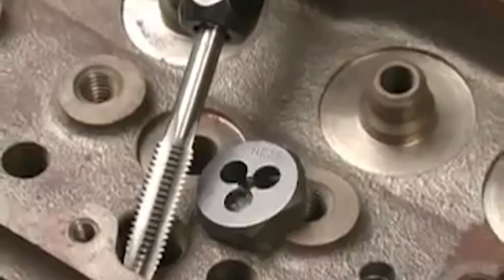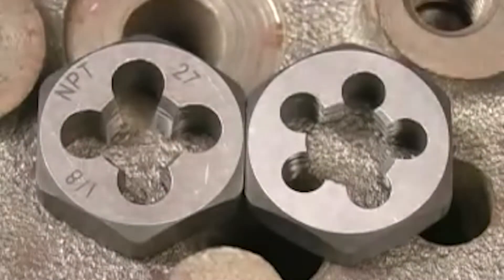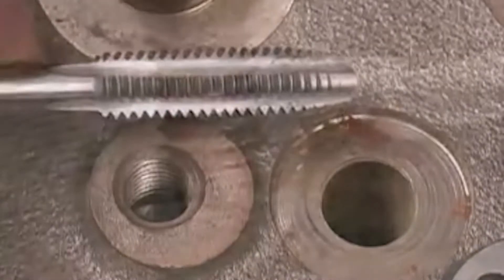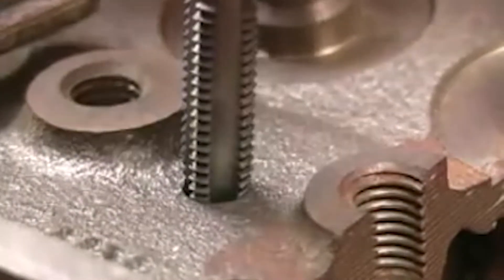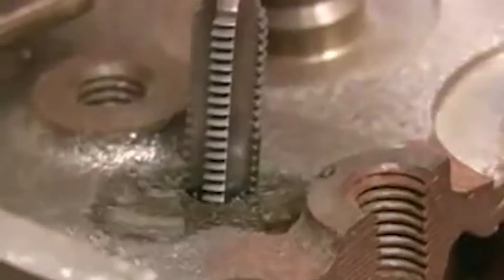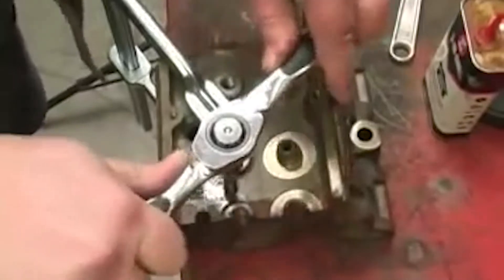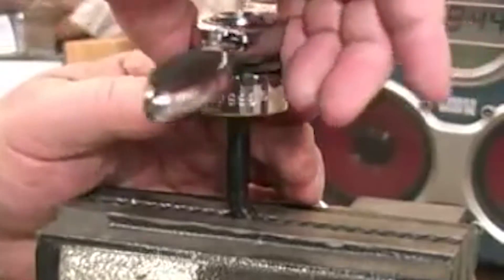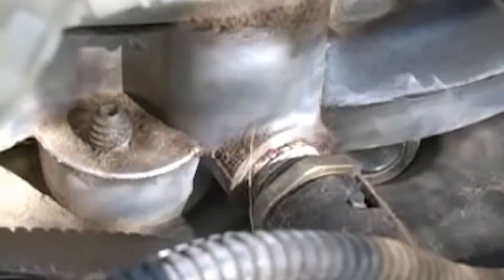𝗧𝗵𝗲 𝗕𝗲𝘀𝘁 𝗤𝘂𝗮𝗹𝗶𝘁𝘆 𝗧𝗮𝗽 𝗮𝗻𝗱 𝗗𝗶𝗲 𝗦𝗲𝘁 : 𝗛𝗼𝘄 𝘁𝗼 𝗨𝘀𝗲 𝗣𝗲𝗺𝗶𝘂𝗺 𝗧𝗮𝗽 𝗮𝗻𝗱 𝗗𝗶𝗲 𝗦𝗲𝘁 || 𝗠𝗲𝘁𝗿𝗶𝗰 𝗧𝗵𝗿𝗲𝗮𝗱𝗶𝗻𝗴 𝗧𝗼𝗼𝗹𝘀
𝗣𝗲𝗺𝗶𝘂𝗺 𝗧𝗮𝗽 𝗮𝗻𝗱 𝗗𝗶𝗲 𝗦𝗲𝘁 : This set has saved me in ways I've never expected. For example, it's surprising how many (overseas) products you get nowadays where threads are bad in right from the factory. It seems to be a relatively new phenomena, but this kit has saved me from a bunch of return headaches. I ordered a new bed frame that had mangled up threads, this kit fixed it perfectly. Same thing happened with a shower diverter I ordered - cut new threads without any issues. The latest was a shelf kit where one of the holes wasn't cut properly, again this kit took care of it no problem. While I wish the storage case was better quality, the tools themselves are decent for the money. It's a great addition to anyone's tool arsenal.